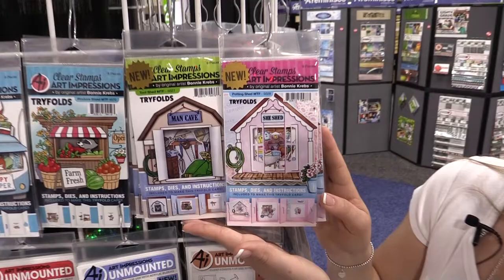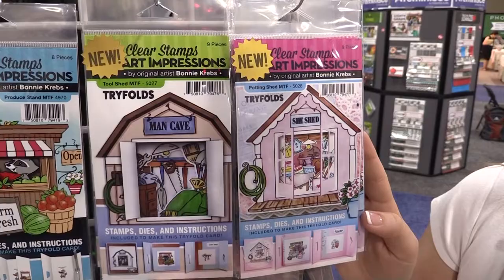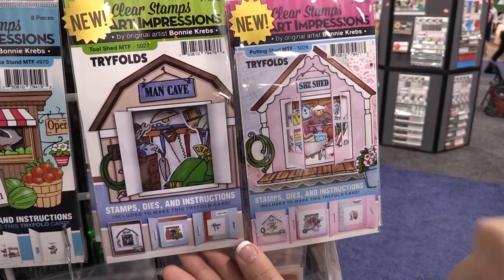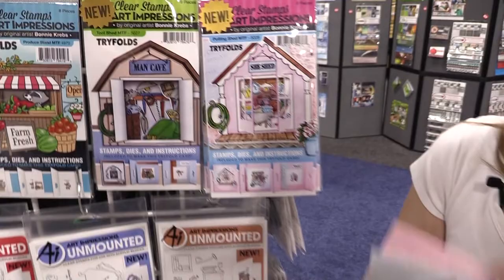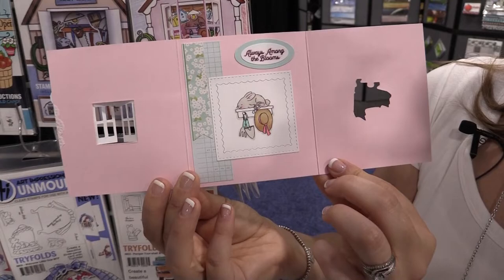Mini Tryfolds Collection - Art Impression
Join Kate as she introduces the newest addition to the Mini Tryfolds Collection from Art Impressions. Coming soon to Scrapbook.com.